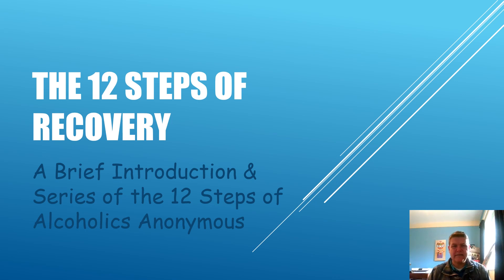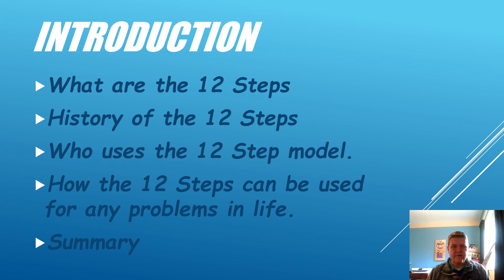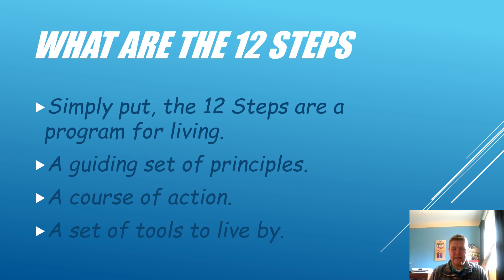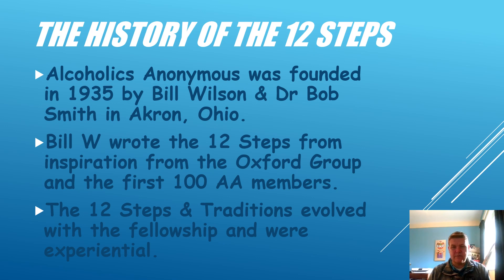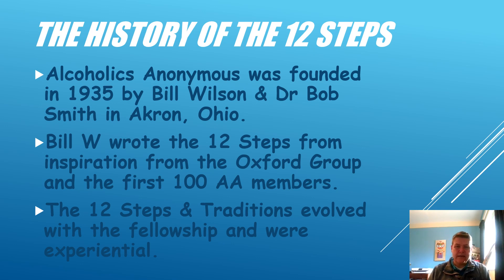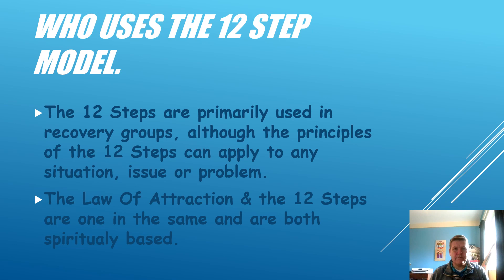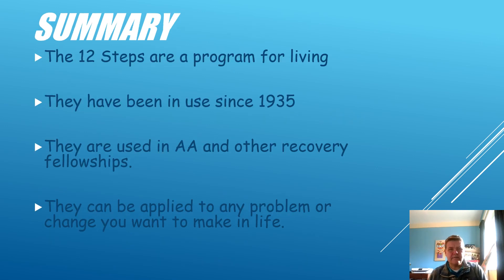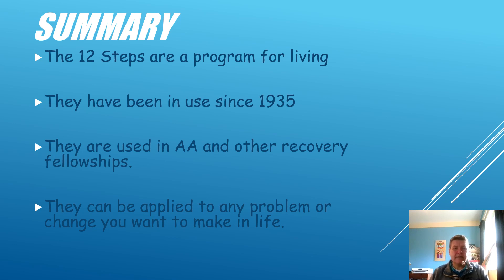The 12 steps of recovery, interpreted by Dermot Mc Donough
A series looking at the 12 Steps Of Recovery broken down to explain what the steps mean.